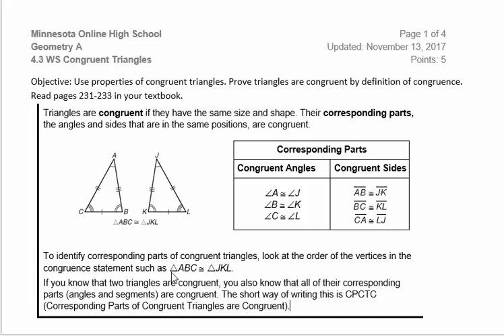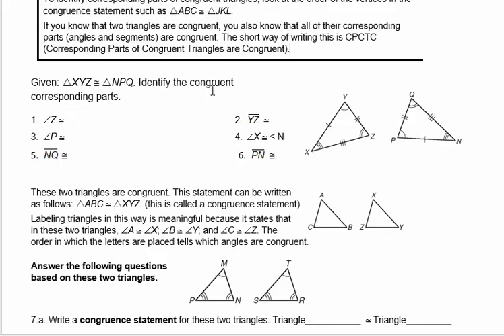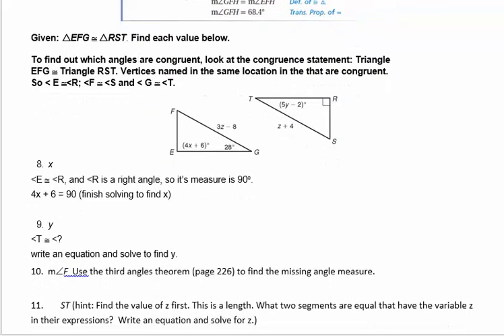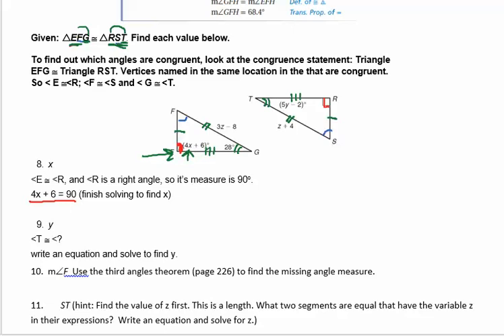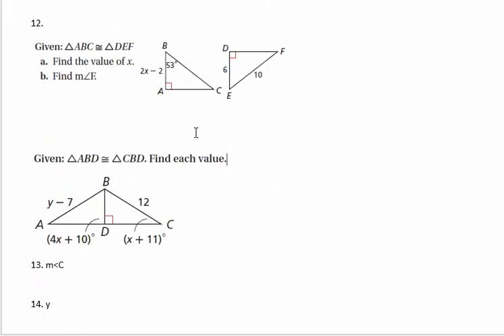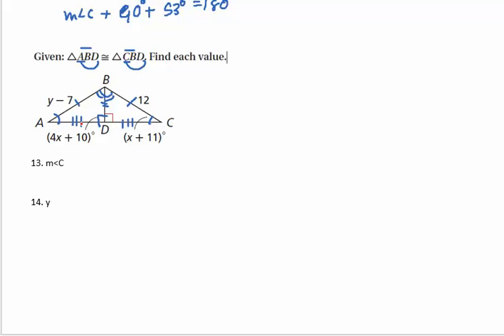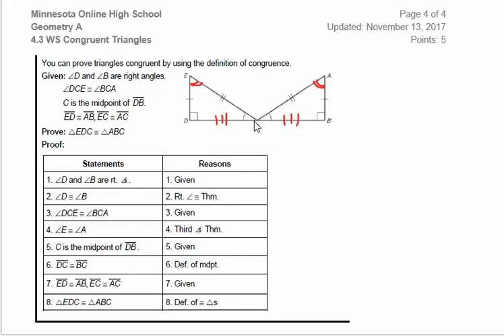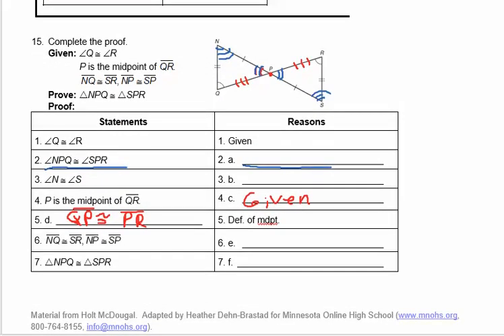Geometry: Congruent Triangles Help Video